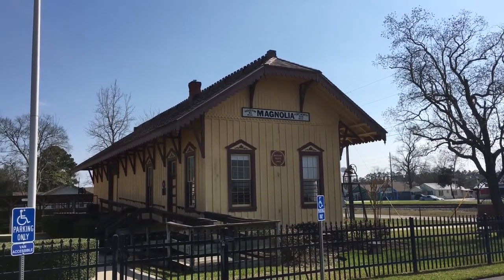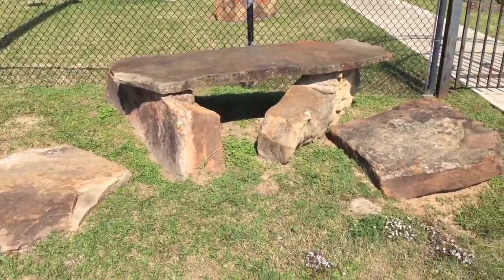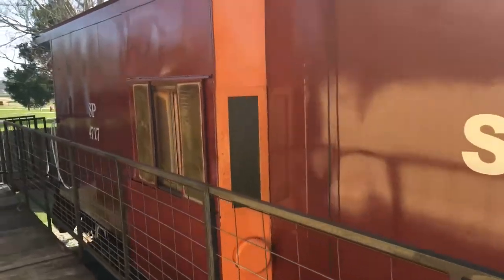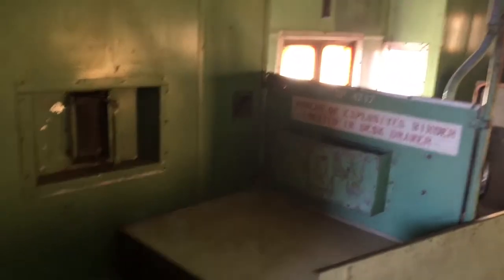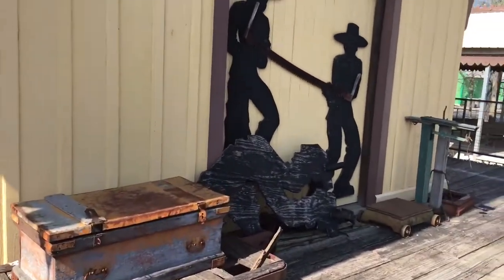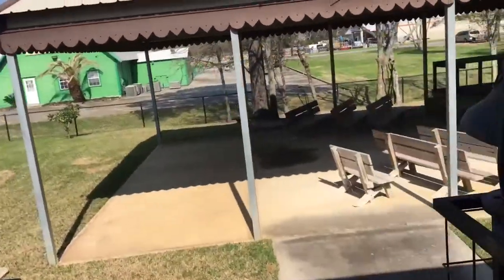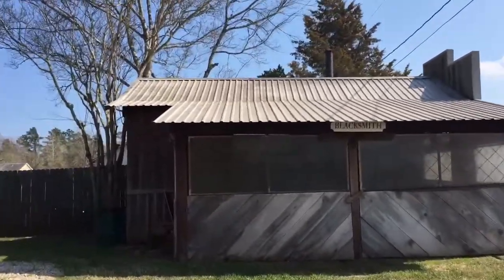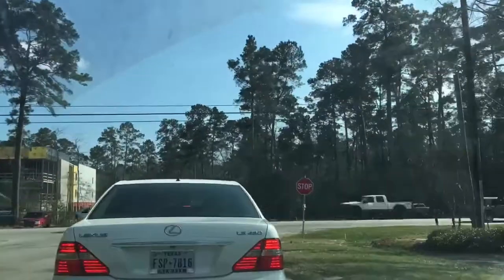Magnolia Train Depot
Taking a tour of downtown Magnolia, Texas